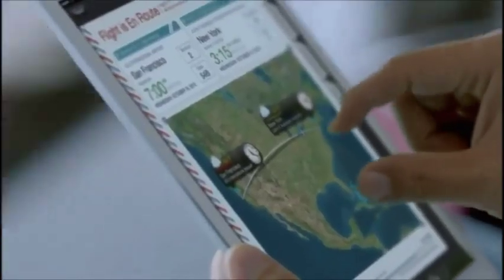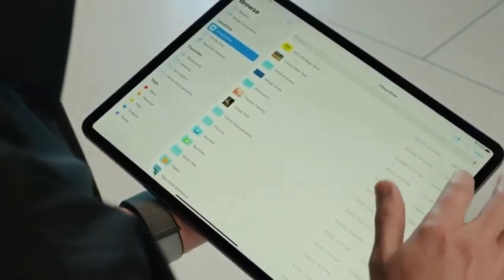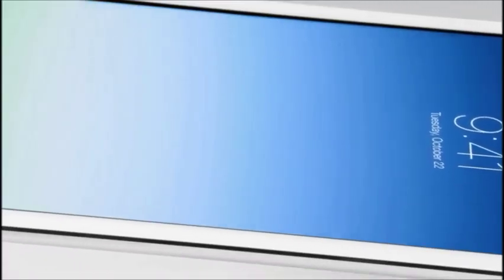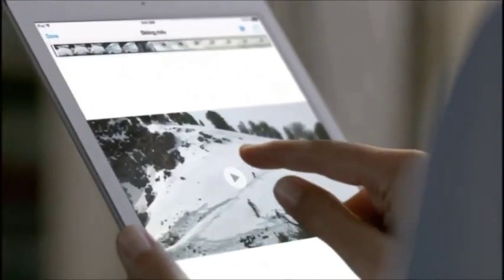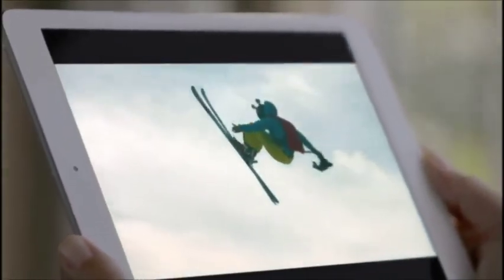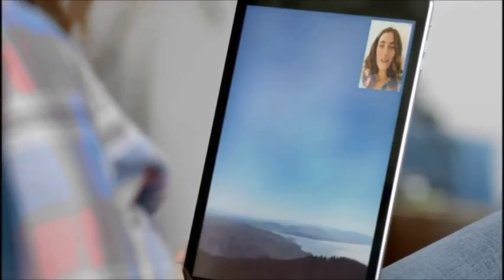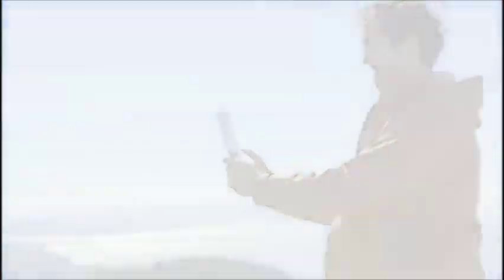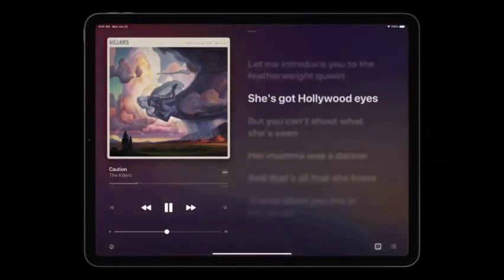iPad Mini 6 Everything We know Specs, Rumours & Release date!!!!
iPad Mini 6 (8.5-inches) release date and price

The best idea about when the iPad Mini 6 might launch comes from the usually very reliable analyst Ming-Chi Kuo. In a research note (via MacRumors) Kuo states that the iPad Mini 6 would come out in the first half of 2021. Likely after the iPad Air 4 and new budget iPad, both of which are said to be arriving later this year.